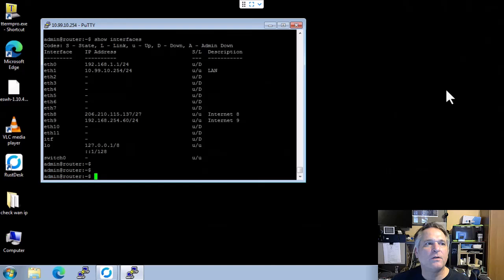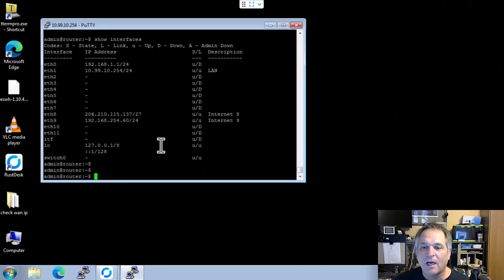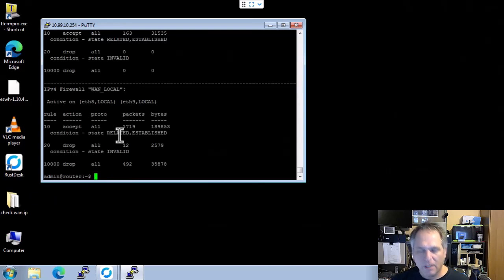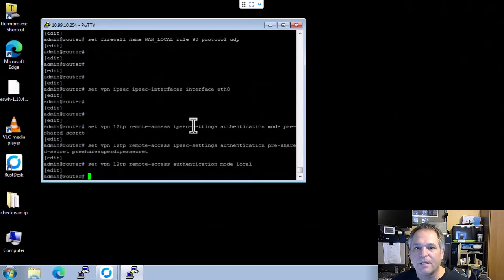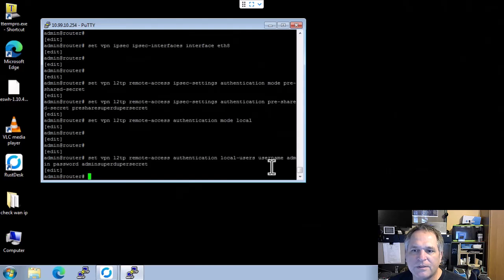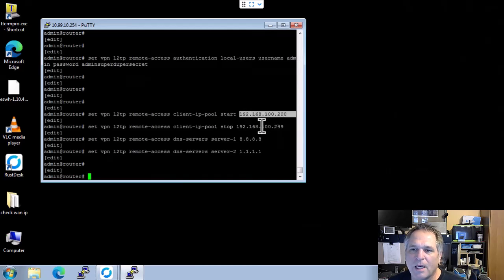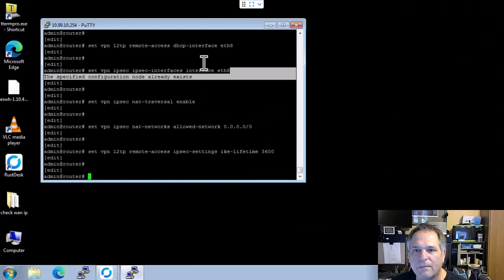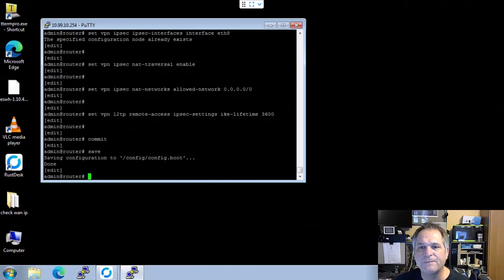Ubiquiti Edgerouter VPN Configuration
I typically encounter situations where I need to come up with a solution. Sometimes it is a temporary solution while we wait for the ‘proper one to get deployed’ other times, its more of a proof of concept to see if the client will actually use it.
A great example is when I installed an Ubiquiti router for a client at a remote office. We had a discussion afterwards about support and monitoring. Of course, I bring that up since a majority of my work involves troubleshooting.
I respected the client’s honesty when he bluntly said “We have thought of it, but not had any time to follow-up as of yet”.  I totally understand and appreciate what he means. He then added that they are currently using the Ubiquiti cloud network management platform. After a quick chat we both realized that there are some blind spots in their monitoring and inability to easily connect to the office locally.
His face lit up when I suggested we set up a test VPN, so we can VPN into the office router and then have full access to all the local hosts and resources. He was concerned that this was going to be complicated and wondered how much this was going to cost.
When I explained that all their routers support various vpn access options and that o have done this before, he gave me the nod to proceed.  An hour later he and the support team where VPN’ed in and happy as can be.
In this video I show you how I configured the router using this article:

Even though I chose L2TP, Ubiquiti supports all sorts of other VPN configurations